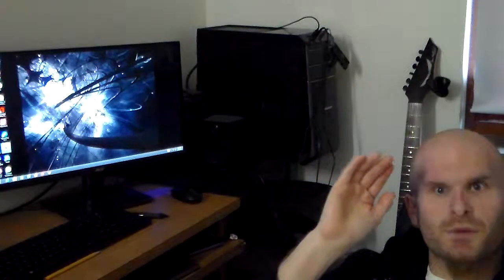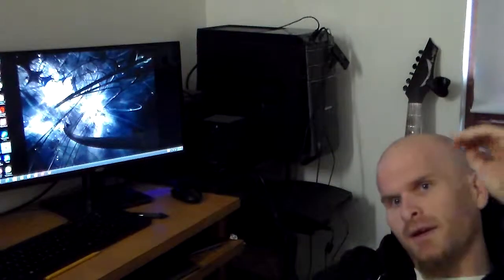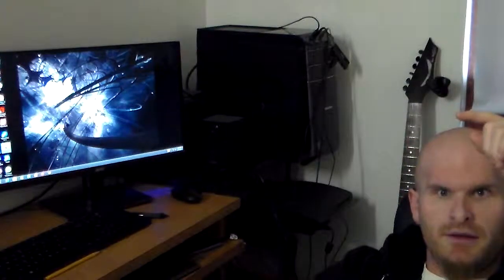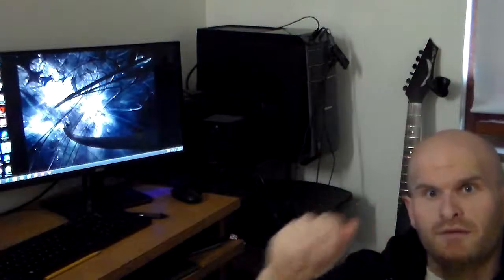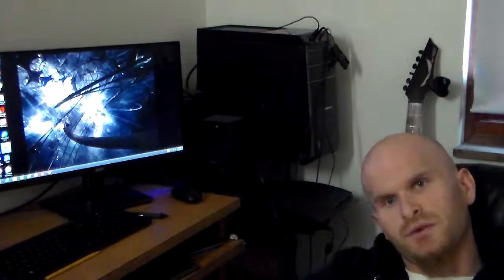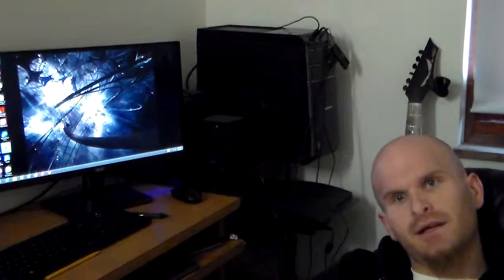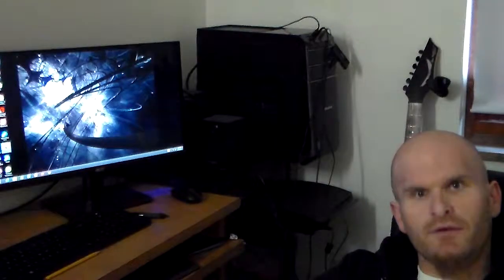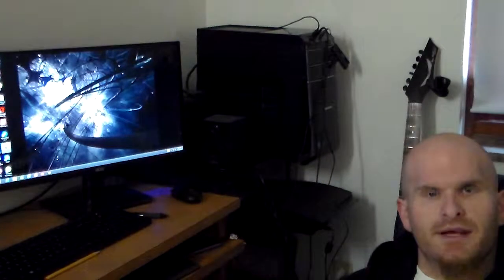Furaffinity sucks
I will tell you why it sucks.